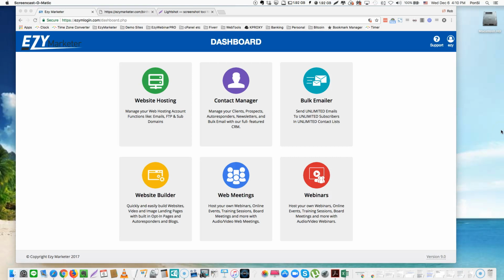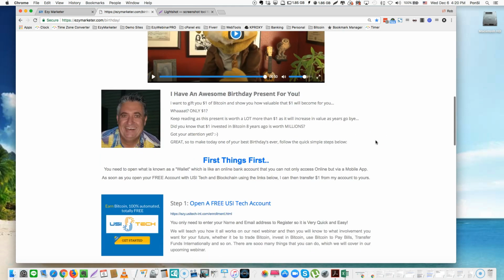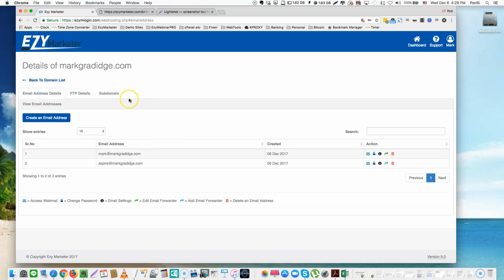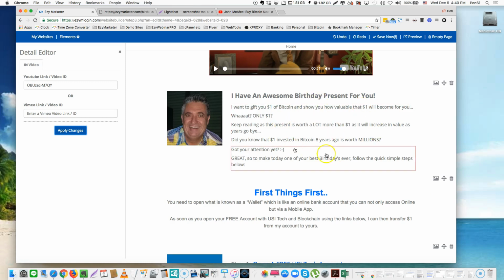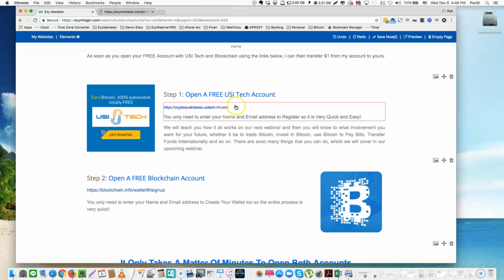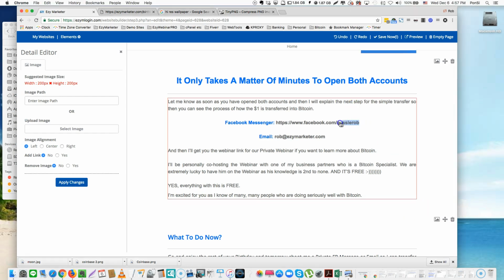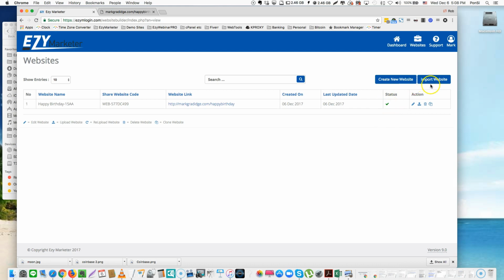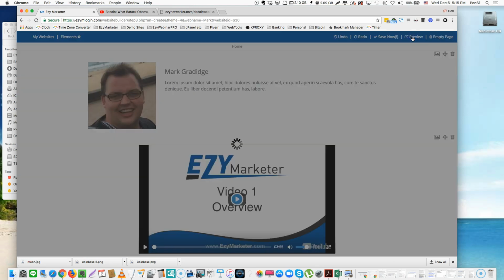How To Quickly And Easily Import A Website / Webpage Using A "Share Code"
Toipc : How To Quickly And Easily Import A Website / Webpage Using A "Share Code"

Welcome to EzyMarketer.com

You can Create Landing Pages in less than 5 Minutes.
You can Create Your Own Website with EzyWebsiteBuilder
You can Create / Manage Your Campaigns - Autoresponders easily using EzyContactManager
You can Create Web Meeting and Webinars using EzyWebinarPro
All Under 1 Umbrella.

Looking Forward to Your Success.